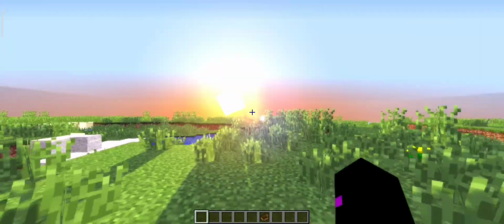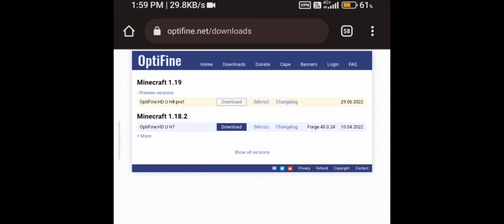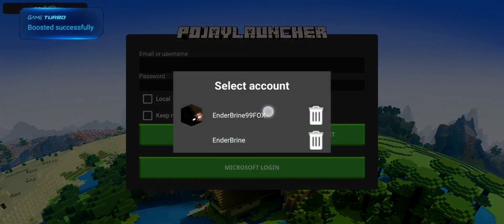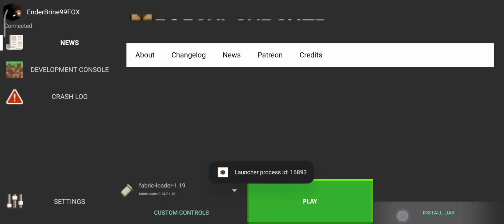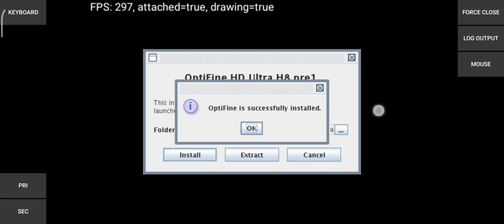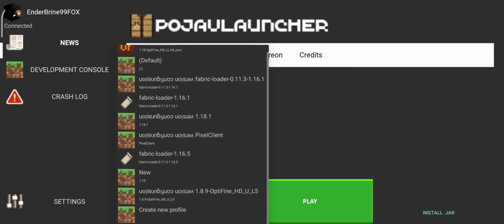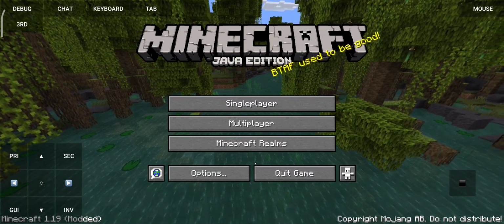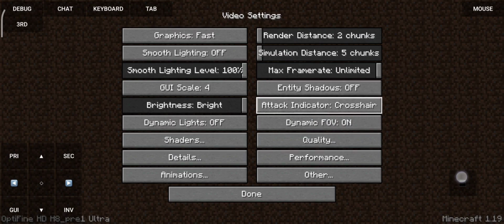How To Install Optifine For 1.19 In Pojavlauncher (Without The Patcher)!!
My Maps:
Enderdragon Practice Map For Bedrock By EnderBrine99FOX:

❤️صلي على نبينا محمد صلى الله عليه وسلم❤️
اللهم صل وسلم وبارك على سيدنا محمد وعلى آله وصحبه أجمعين❤️

عدد المشتركين وقت نزول المقطع:1620!!